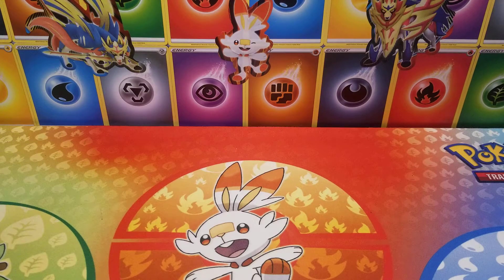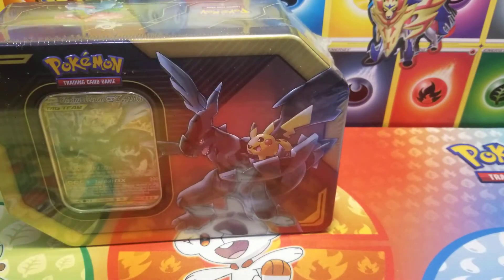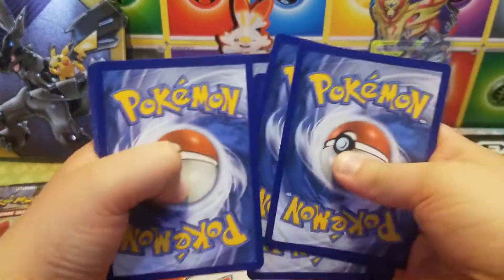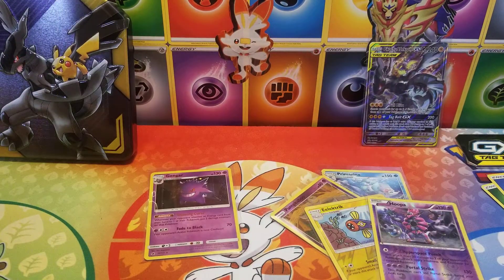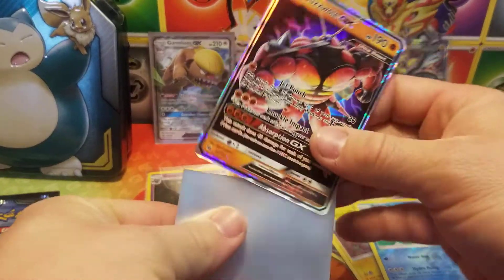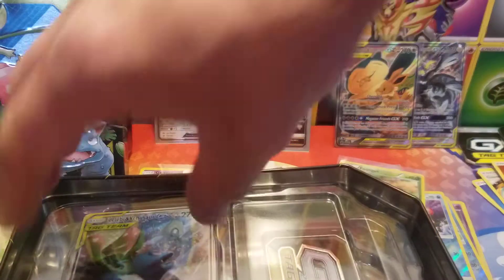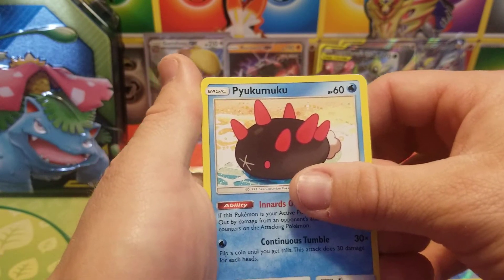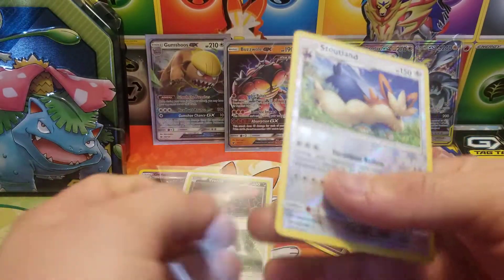50 Subscriber Celebration!!! **TAG Team Tins**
Thank you all for the support, and to show our gratitude we are opening up the 3 TAG Team Tins like we promised. We hope you enjoy!

Please consider following our new Instagram account! We upload our amaxing pulls from every opening as well as we will announce special events and future videos. @beykidandpokedad

If you haven't seen it already check out our 25 Subscriber Video!

Shining Fates! We have enjoyed opening up this amazing set for you guys.